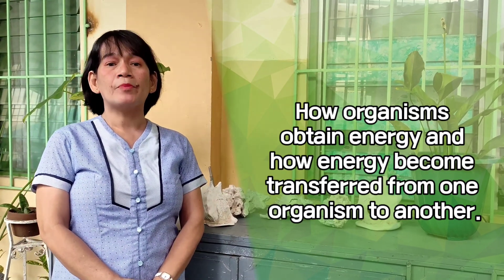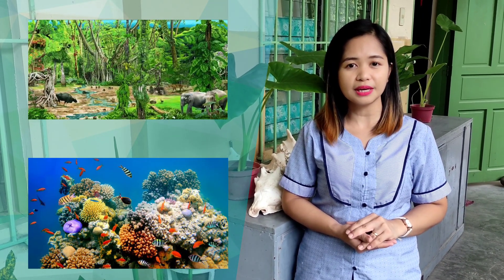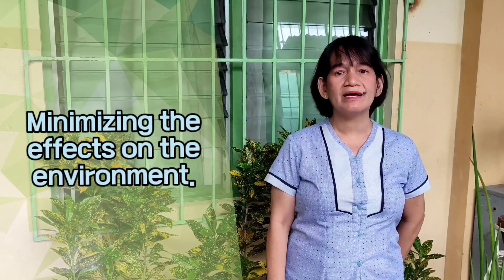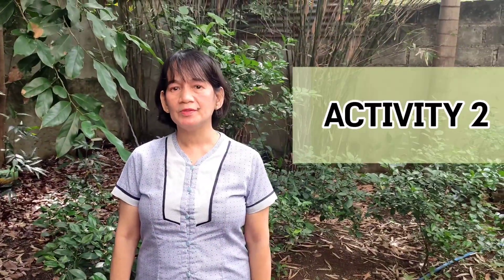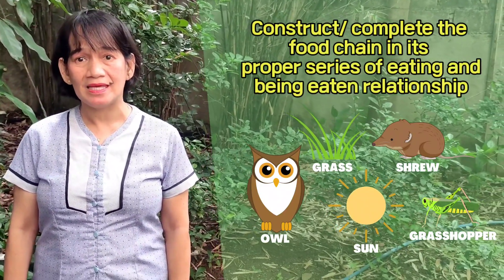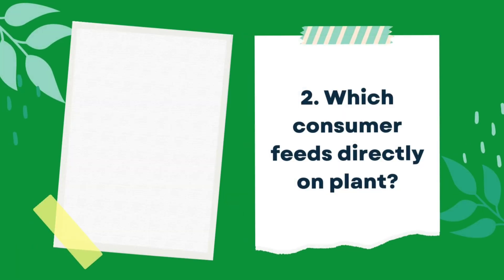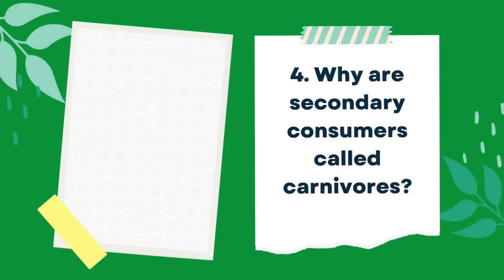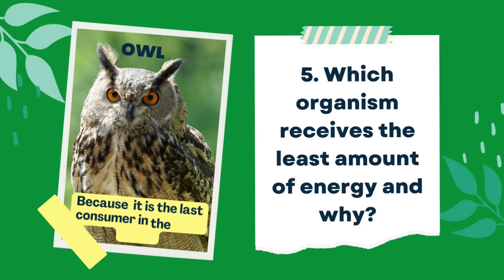Science 8 - Quarter 4 Week 5 | Biodiversity and Ecosystem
This video explains the advantage of high biodiversity in maintaining the stability of an ecosystem and describes the transfer of energy through the trophic levels.